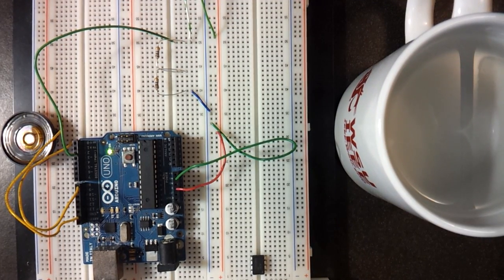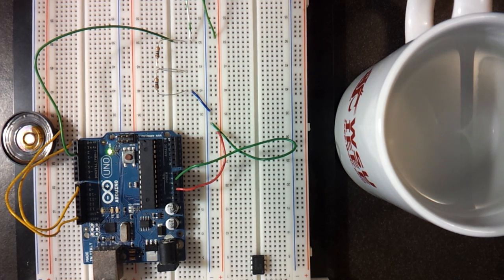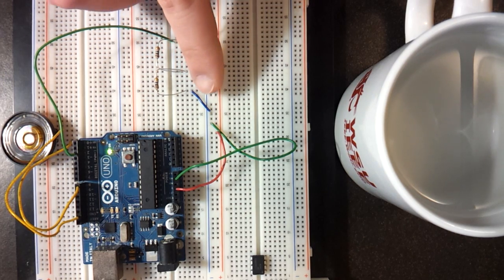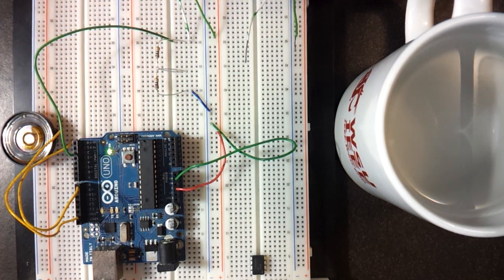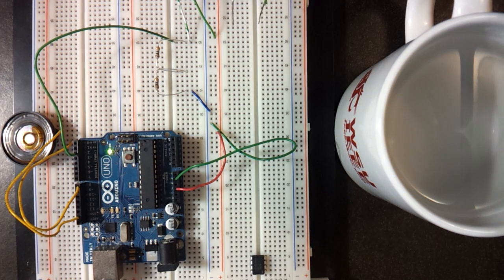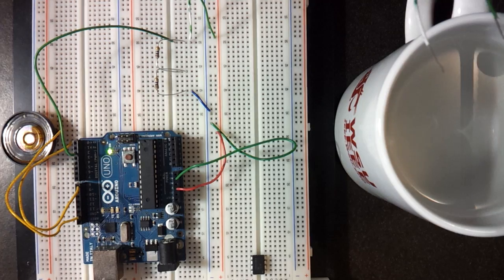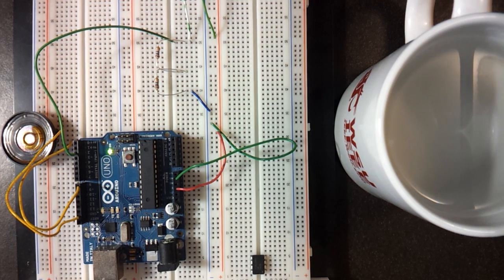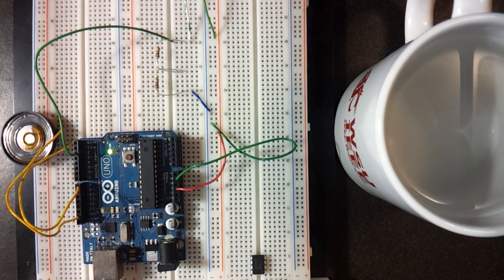Water Detection Circuit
This simple circuit was made to allow us to detect the unlikely event of water entering the main electronics pressure case of our AUV. It currently has no redundancy or error correction, but they will be added later. Please see our website, AUV.eecs.wsu.edu for more information about our project for more information about this circuit.